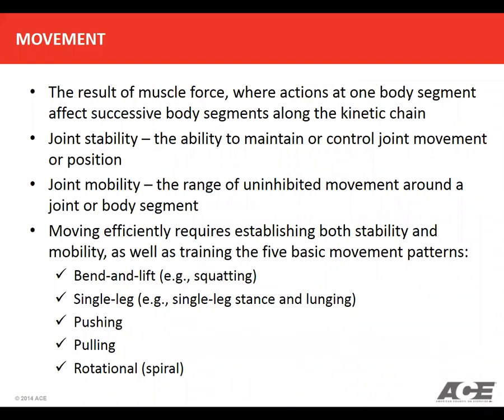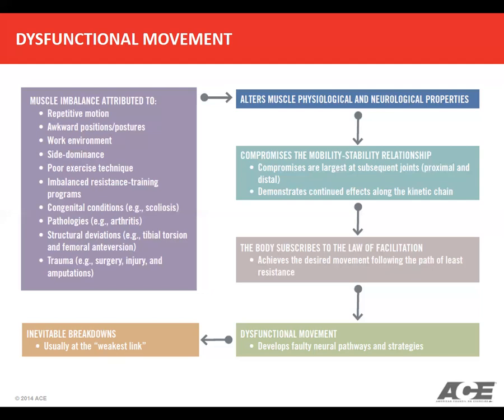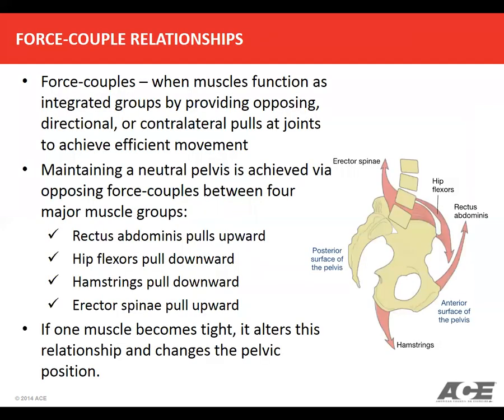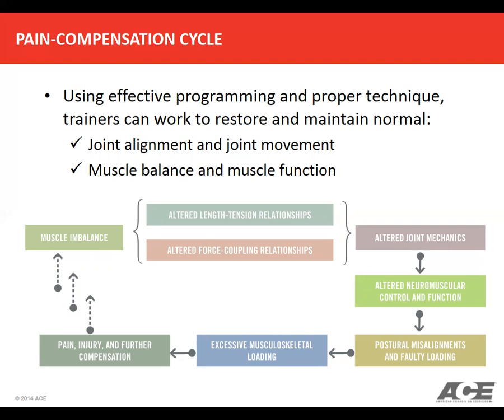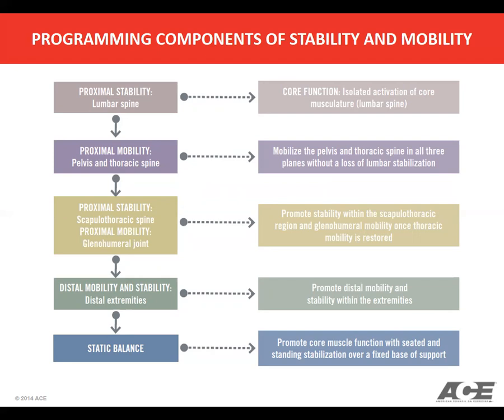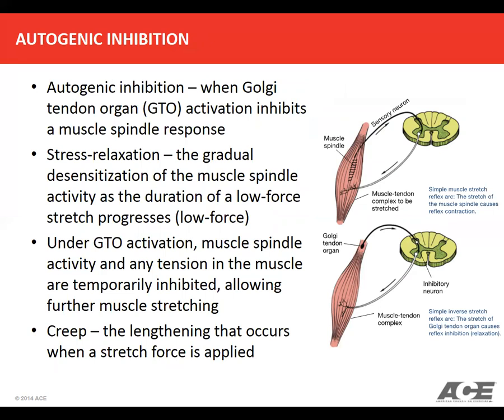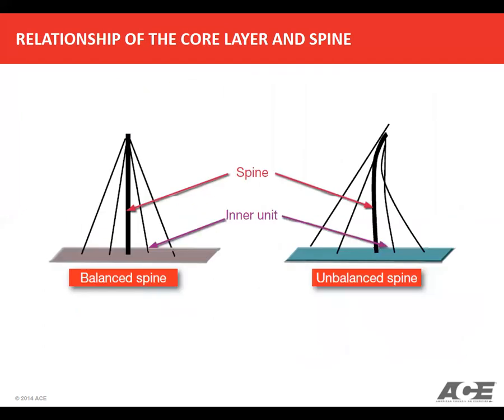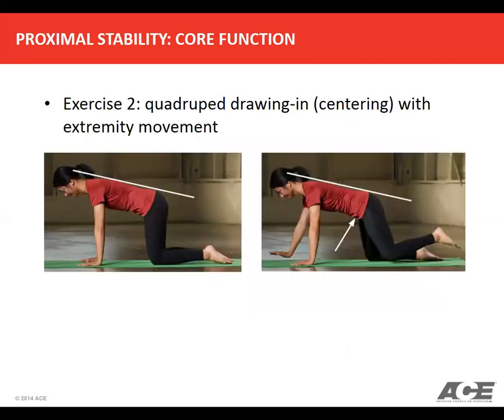exercise leadership Chapter 9